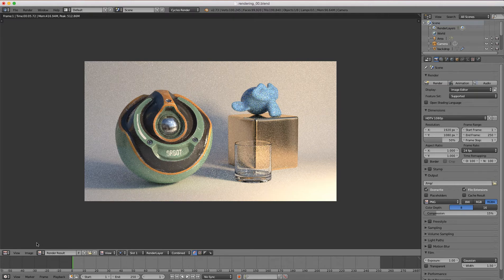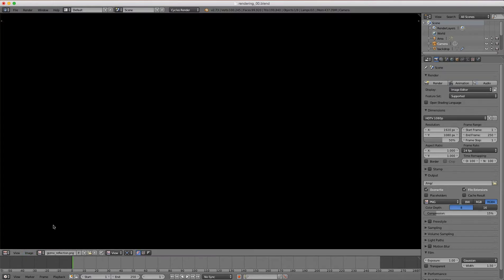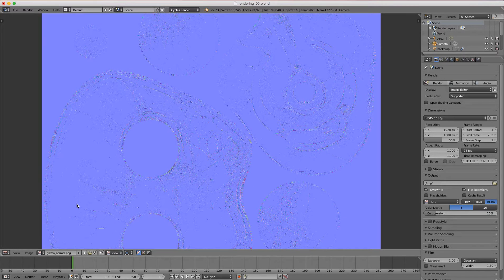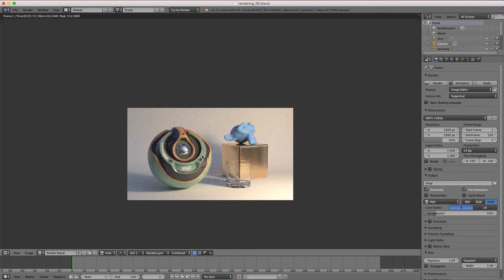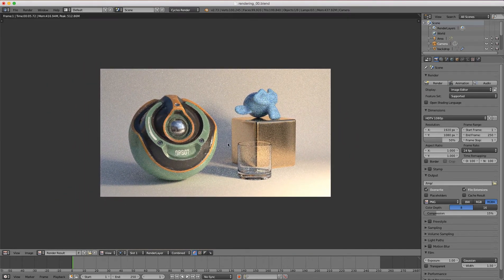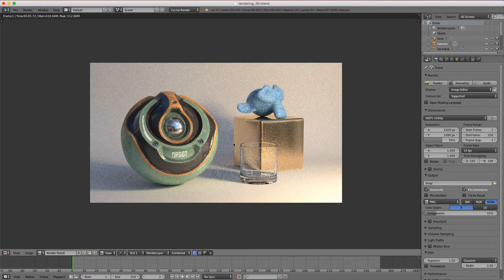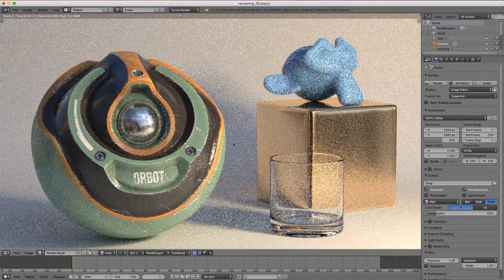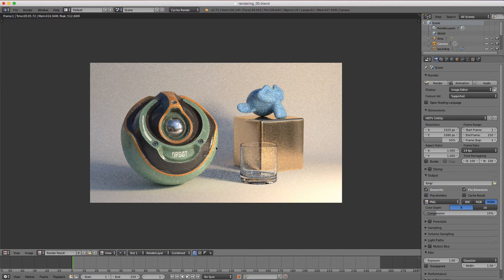Blender 2.79: UV Editor Options